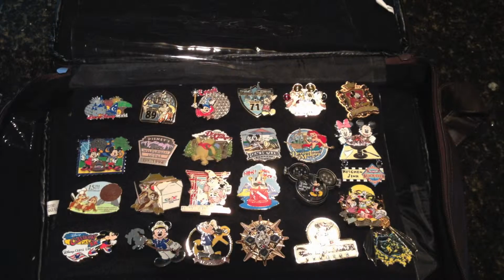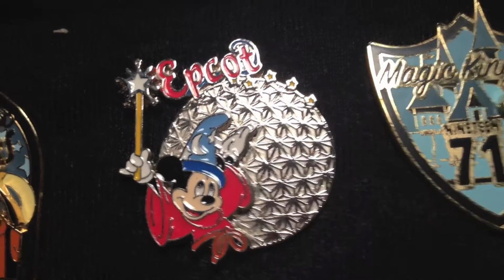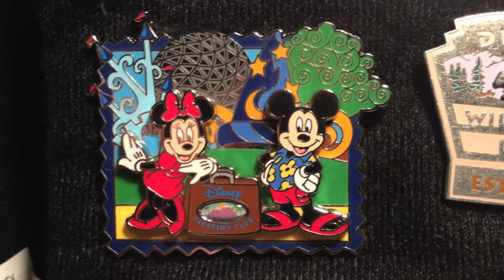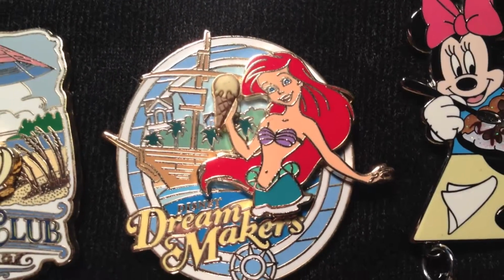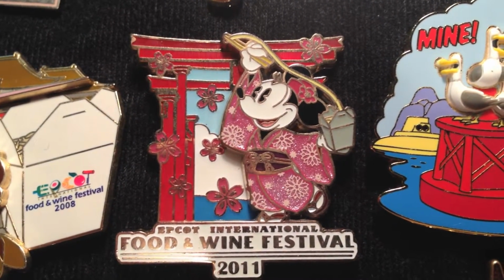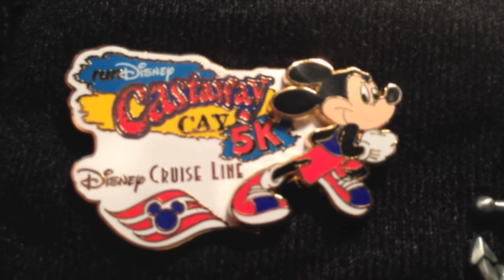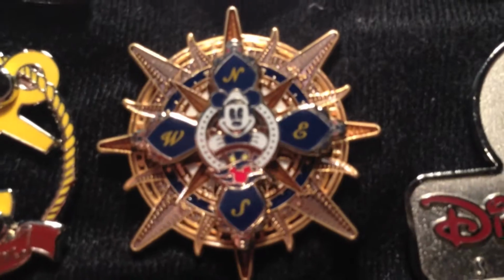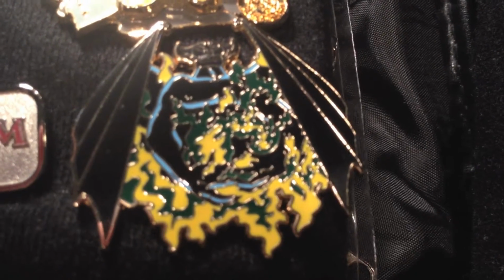Disney Pin Collection Pt.1